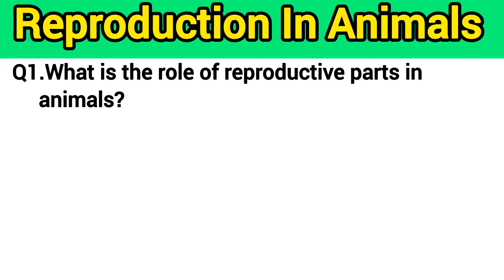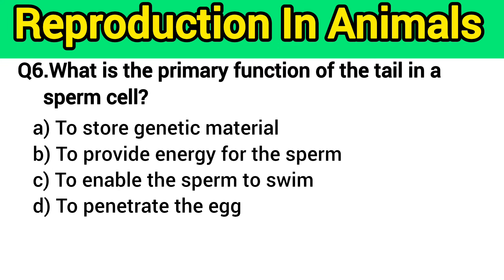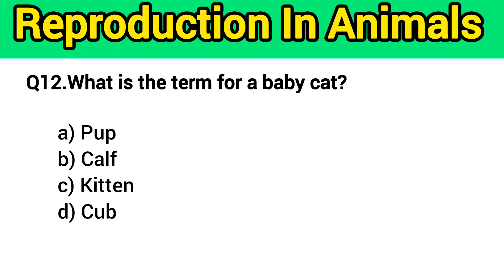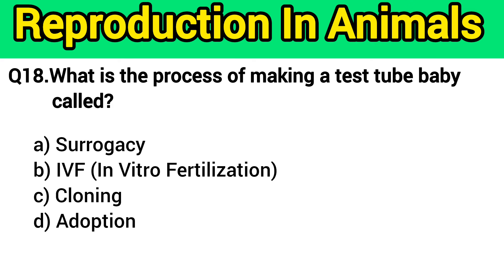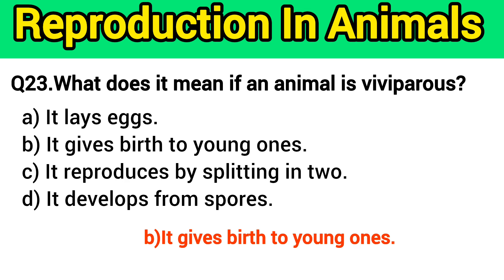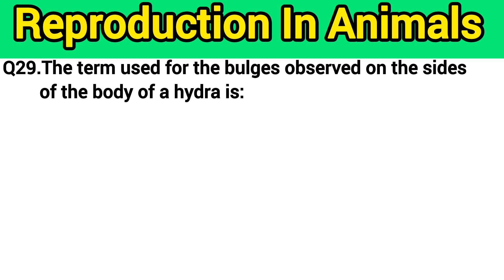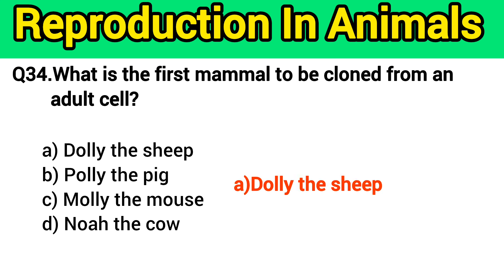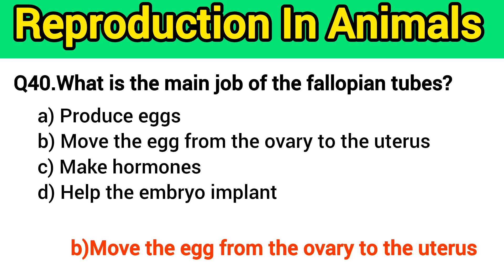Class 8 Science Chapter 6 Reproduction in Animals | Reproduction in Animals MCQ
Class 8 Science Chapter 6 Reproduction in Animals |Reproduction in Animals MCQs

reproduction in animals mcq
reproduction in animals mcq test
reproduction in animals class 8 mcq
reproduction in animals for class 8
reproduction in animals  class 8 mcq quiz
reproduction in animals for class 8 question and answers
reproduction in animals for class 10
reproduction in animals for class 9